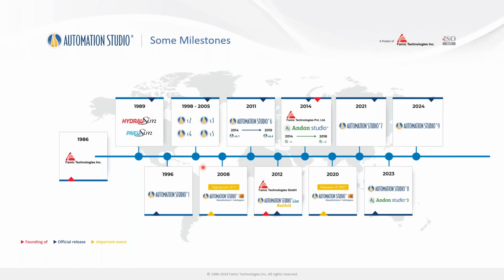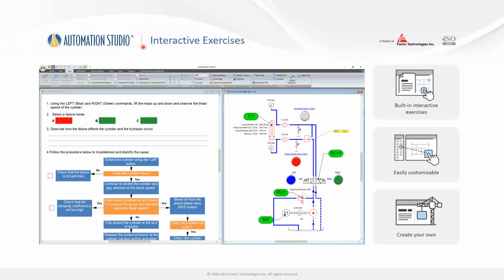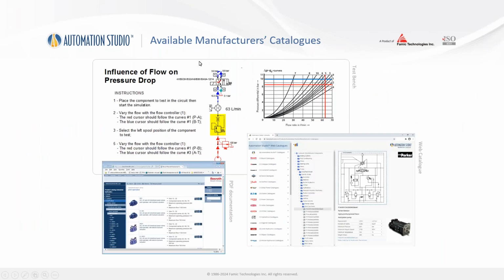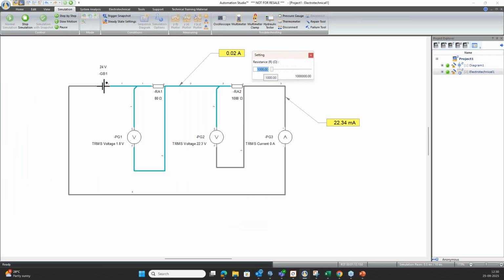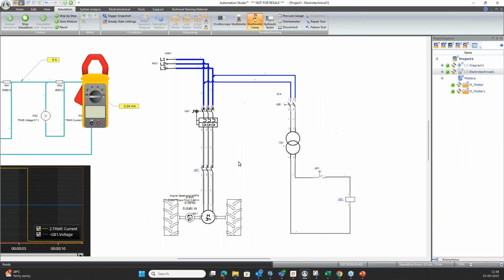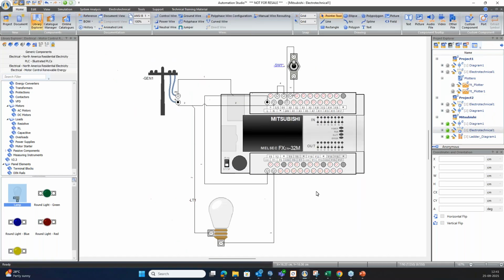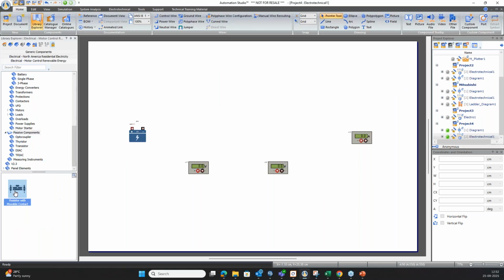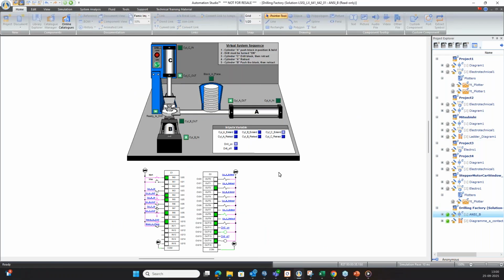Performance of Electro technical in Automation Studio™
• New Robots in Automation Studio™
• Motion Program Manager
• Robotics design using Mitsubishi PLC
• Workcell Visualization
• Robot Control Panel
• New Robotics Catalogue – RobotPhoenix and Mitsubishi Robots